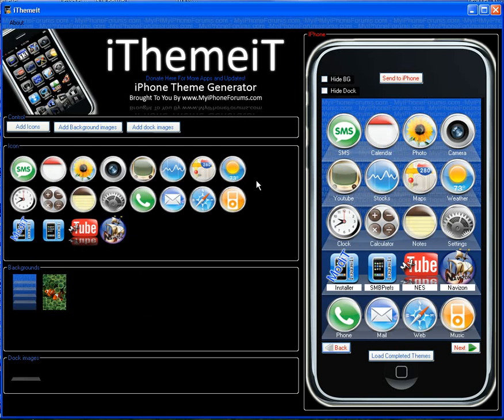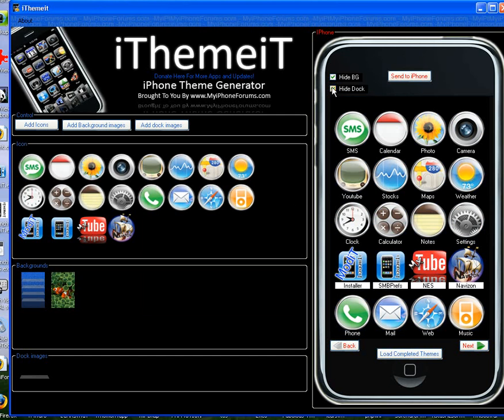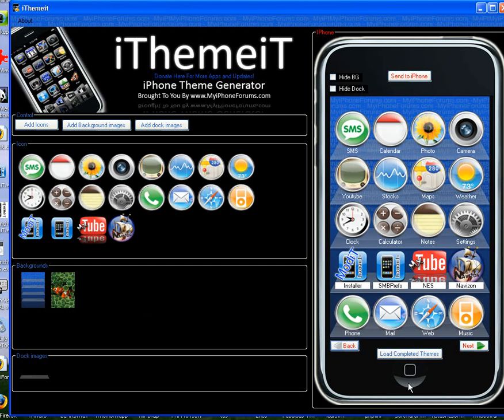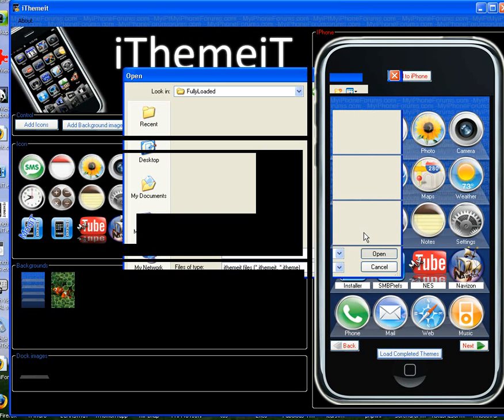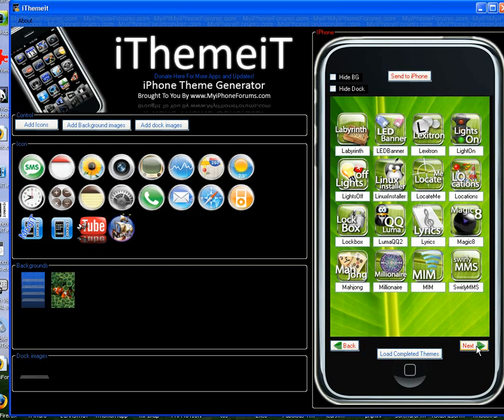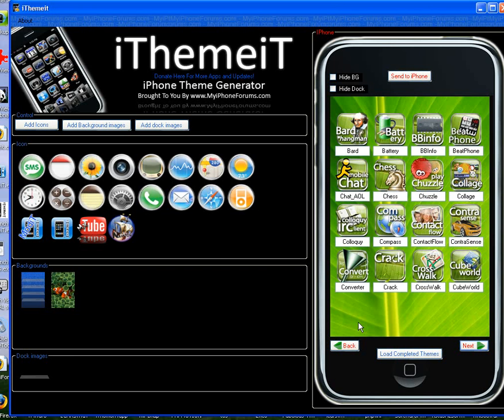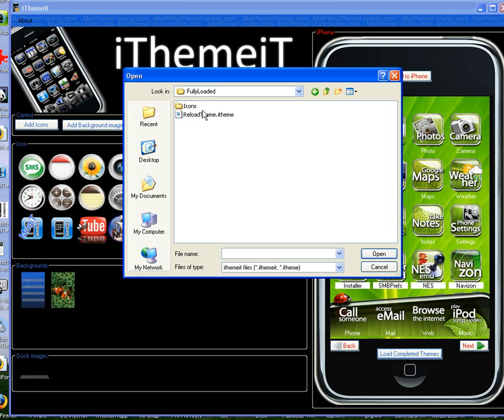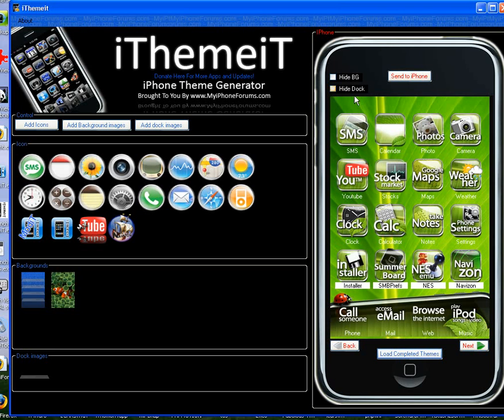iThemeit v1.2 iPhone summerboard & WinterBoard theme program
Hey guys, a lot of you have been emailing me or sending me PM's with requests. So here is a nice update to ithemeit with the most asked for changes.

With this version you can add up to 200 icons for all your applications. You can also have the completed theme saved to your PC so you can load it back up to your iphone anytime you want.

Thanks!
Bklynjava